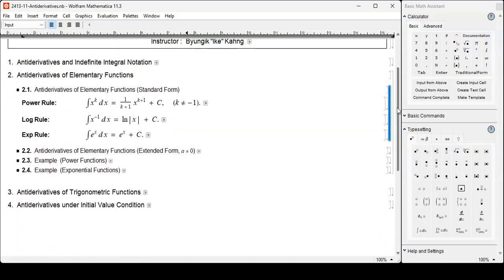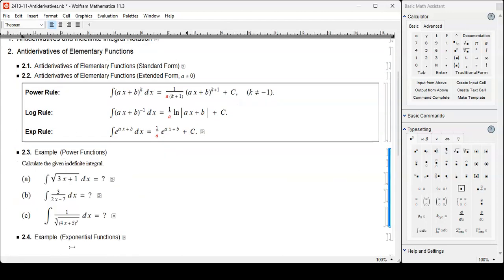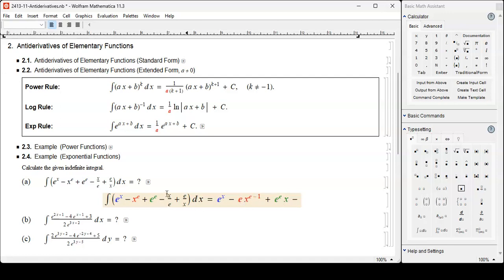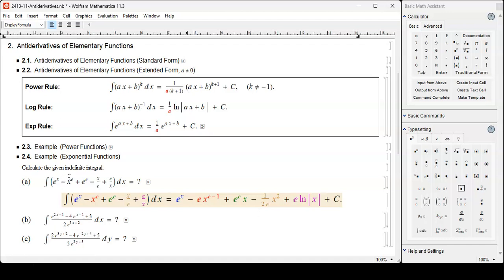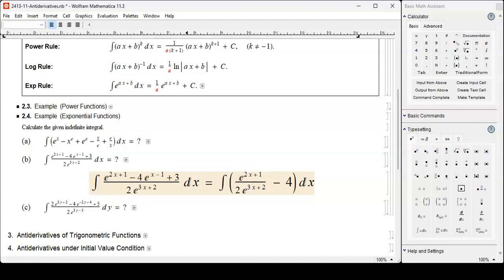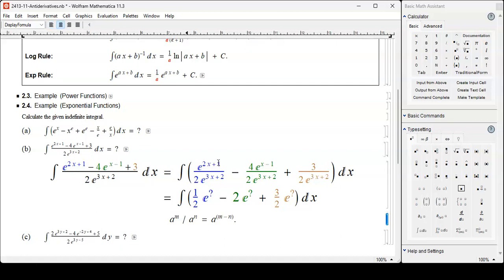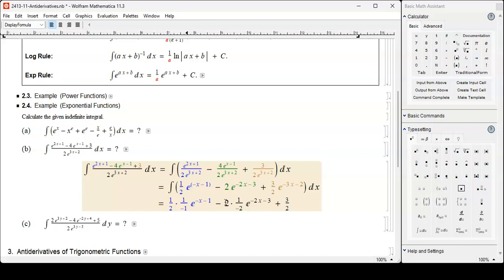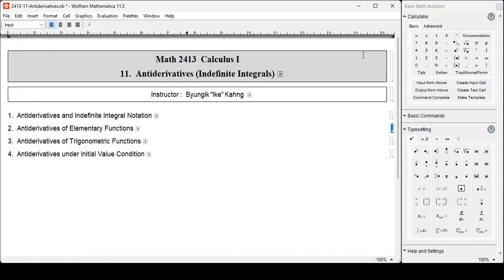2413-11-2B Reversing the Chain Rule 2